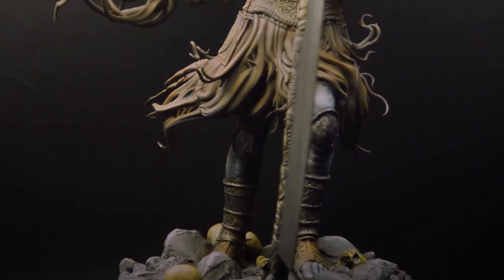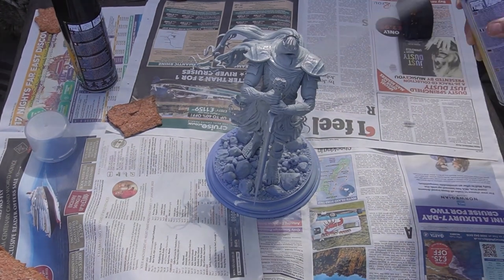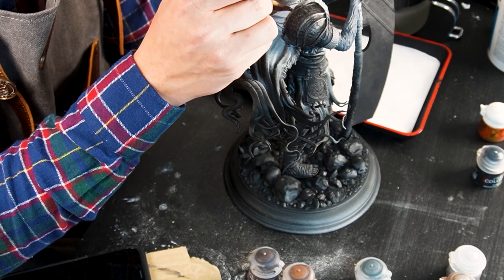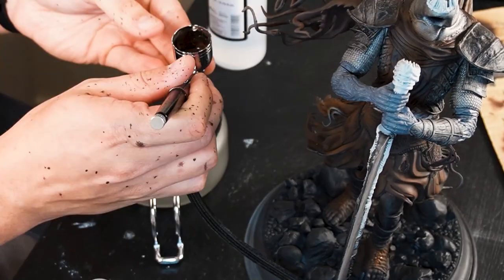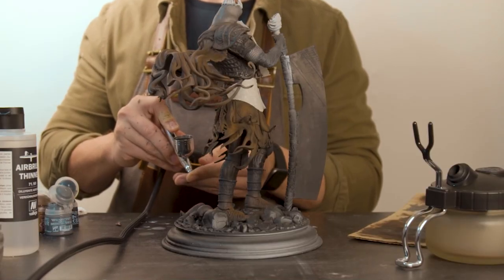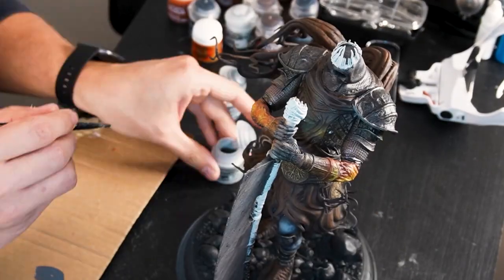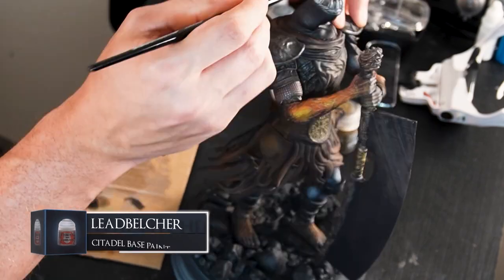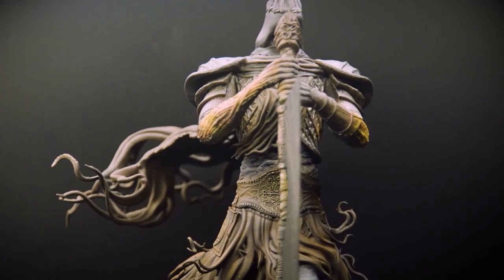Painting Yhorm The Giant | Dark Souls 3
Greetings Ashen Ones... Welcome to a paint along with @darksouls_models Today we are painting the lonesome giant boss Yhorm from Dark Souls 3.

This is one of my all time favourite bosses based on just lore alone and gave me a chance to test out my Fengda Airbrush Kit. This page has allowed me to share my journey with learning to 3D print and paint models from my favourite games, so I wanted to share the process with all of you!

3D Printer - Anycubic Mono X 4K
3D Printer - Elegoo Mars Pro